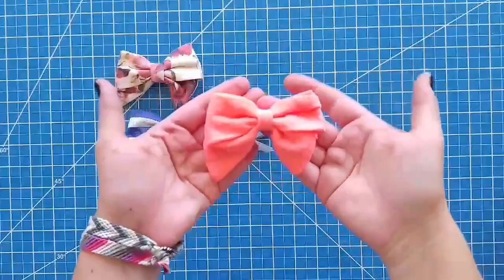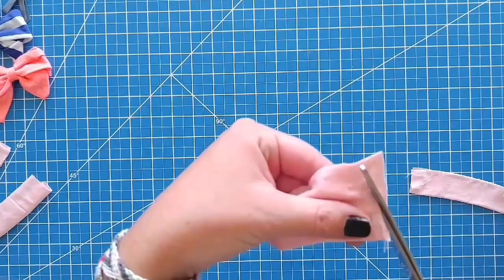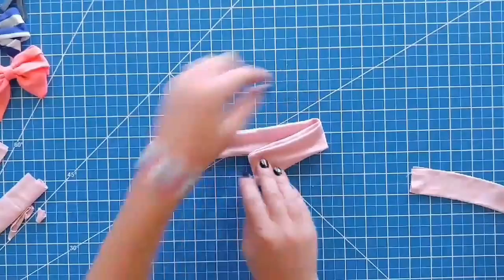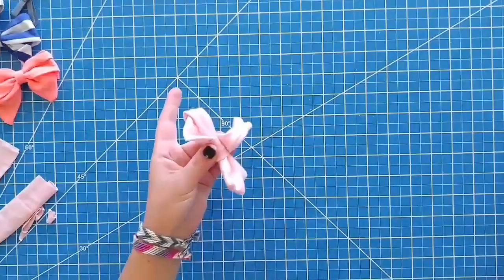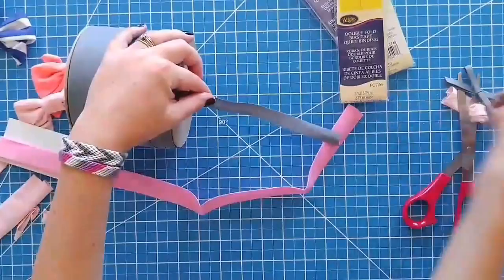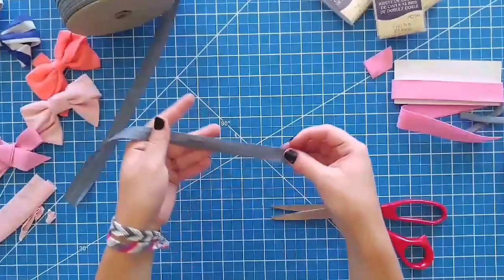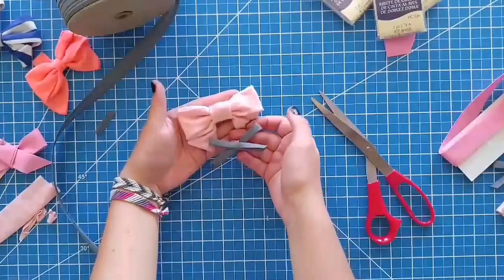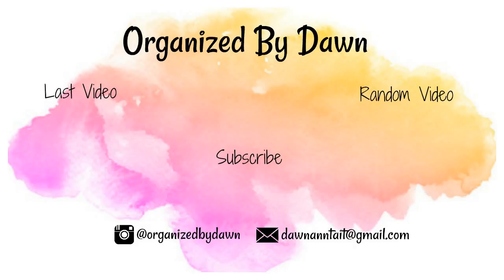BABY HAIRBOW TUTORIAL | DIY Sailor Bow Tutorial. | DIY School girl bow.| DIY Hair bows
This video is a DIY Bow tutorial. In this video I show you how to make Sailor Hair bows and School Girl Hair bows. These are very simple to make. One of them only takes about 30 seconds to make. These are very cute on clips or elastic for headbands and hair clips. They look cute on any and all ages.

This is where you can find my sewing machine and all my favorite sewing supplies:

I love making headbands and bows for my daughters.

-Dawn